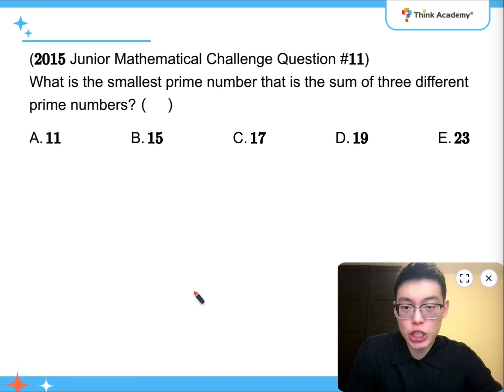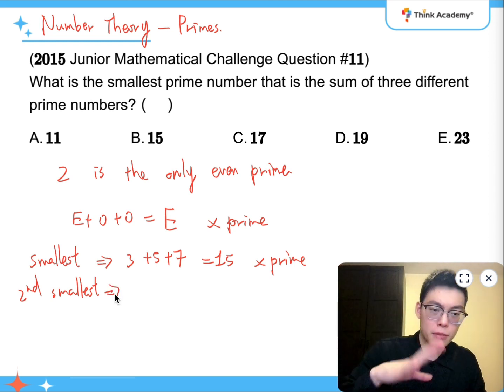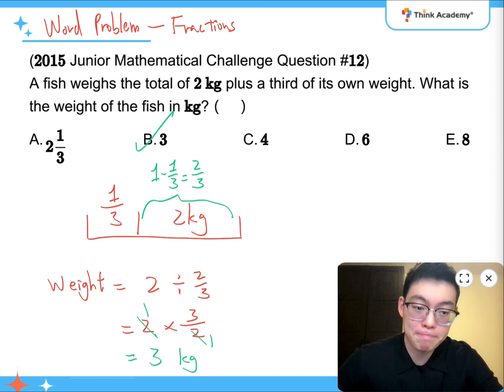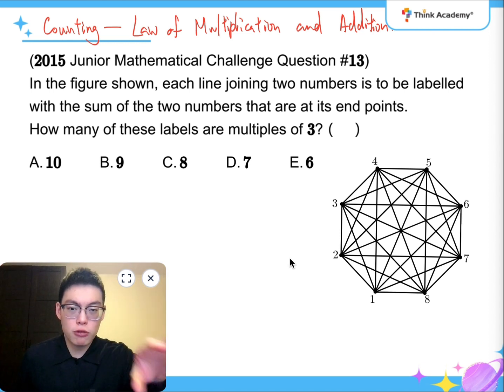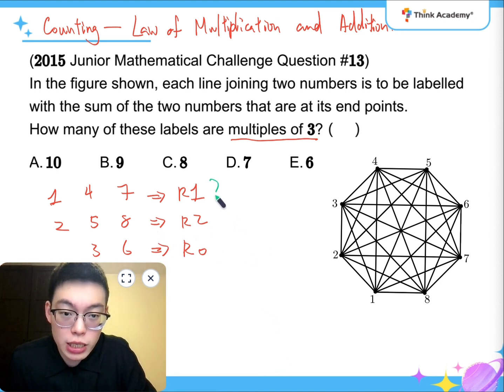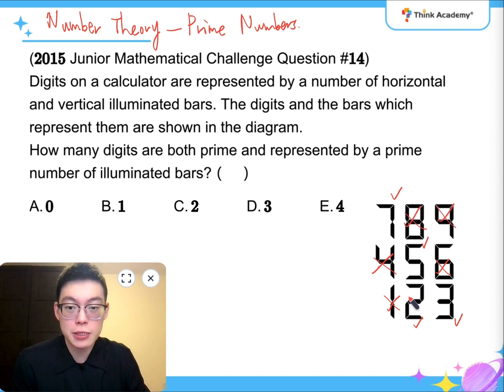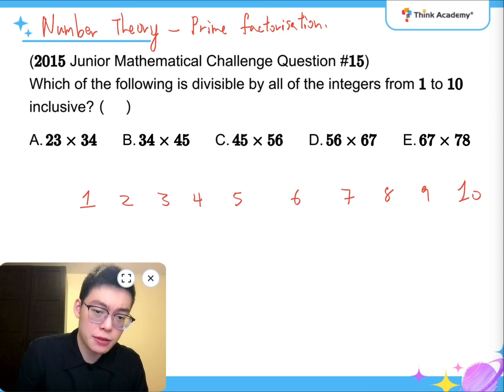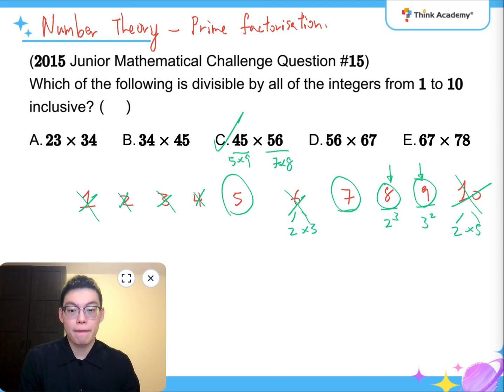JMC 2015 Question 11-15 Solutions